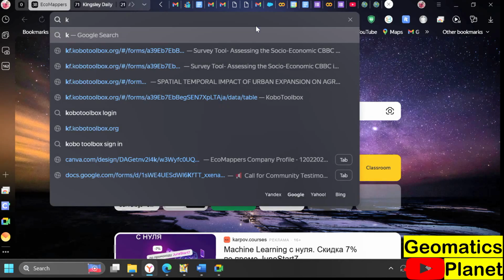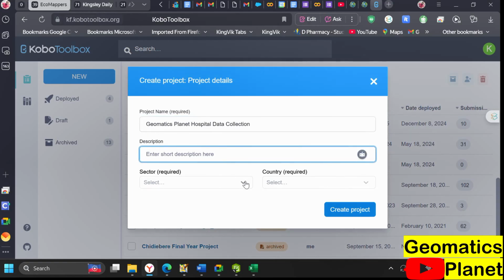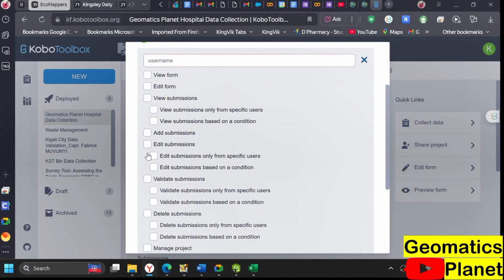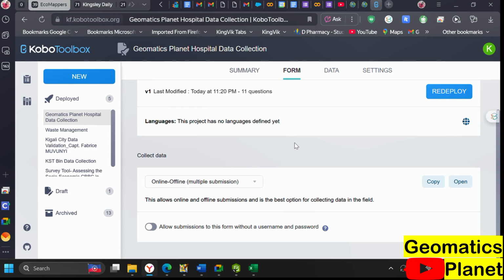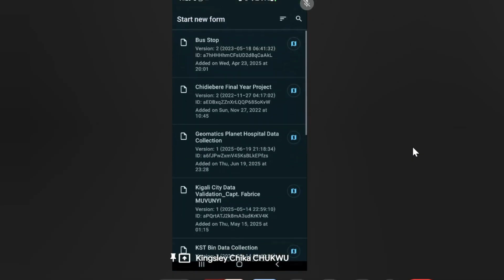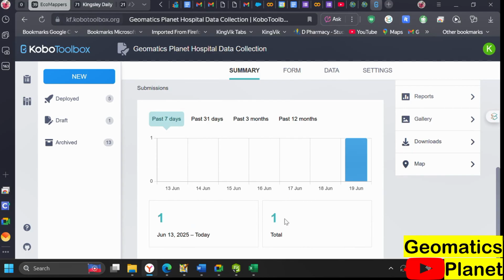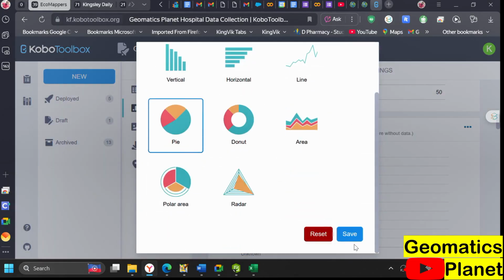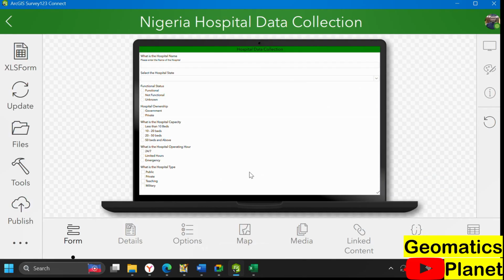How to Use XLSForm in Kobo Collect | Deploy, Collect & Export Data Easily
In this tutorial, learn how to create, deploy, and manage digital data collection forms using XLSForm in Kobo Collect. Whether you're working on a field survey, academic research, humanitarian project, or mobile-based monitoring, this guide walks you through every essential step.

✔️ Topics covered include:

Signing up for KoboToolbox

Designing smart forms with XLSForm (using Excel)

Deploying and previewing forms

Installing Kobo Collect on your smartphone

Hosting and collecting data in the field

Adding usernames and managing enumerators

Sharing forms securely

Exporting collected data to Excel, CSV, KML, or GeoJSON

Viewing collected data on the map

This is your complete beginner-friendly walkthrough for using Kobo Collect with XLSForms to digitize your data collection workflow—no coding required!